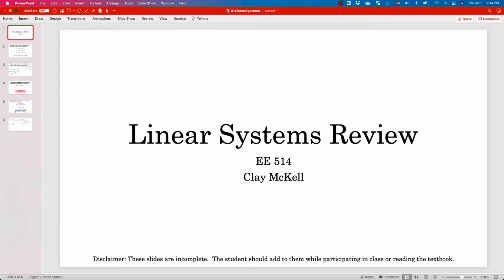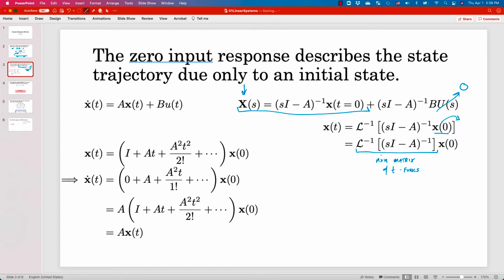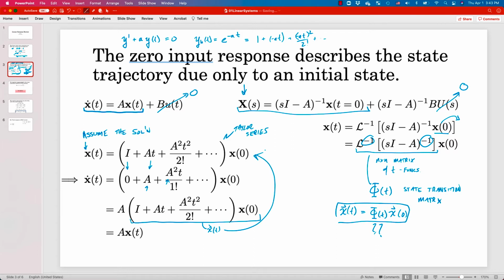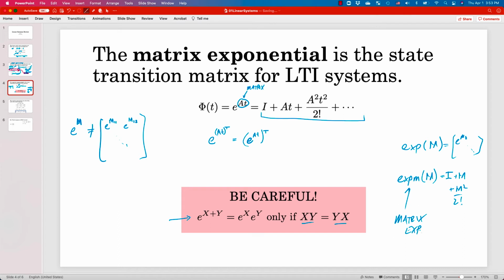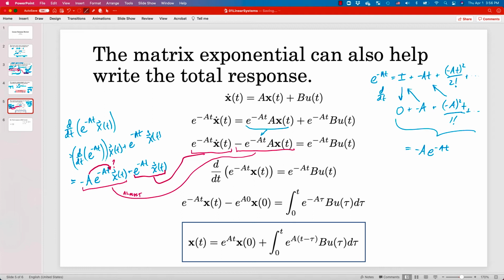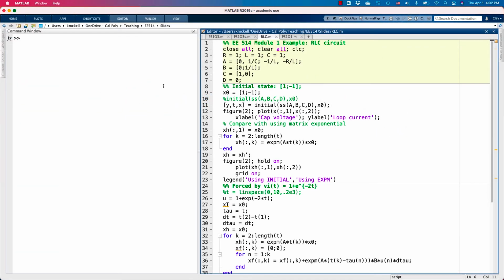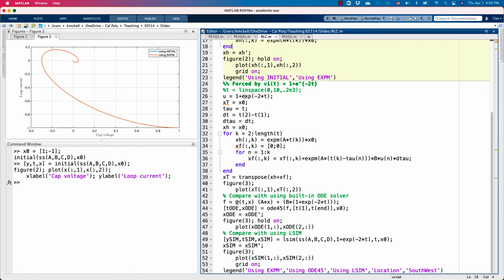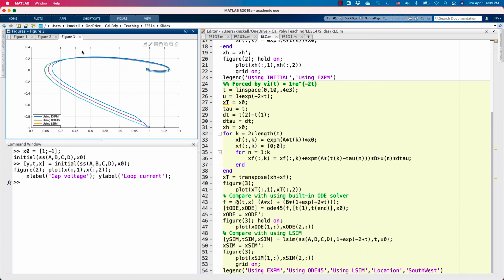EE514 Module01 Linear System Trajectories